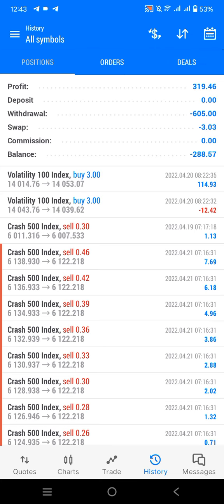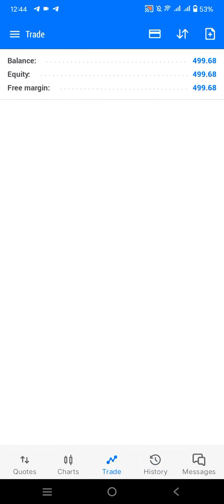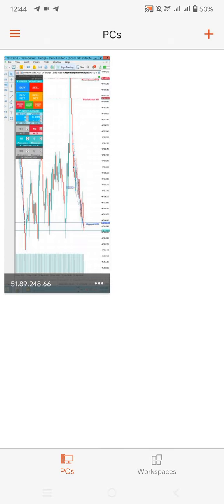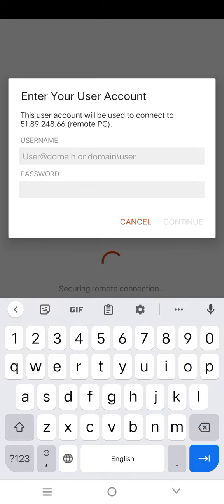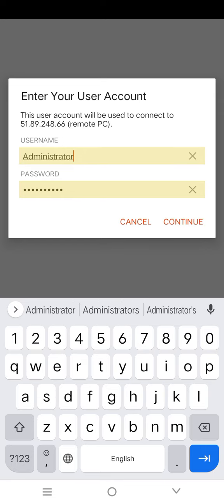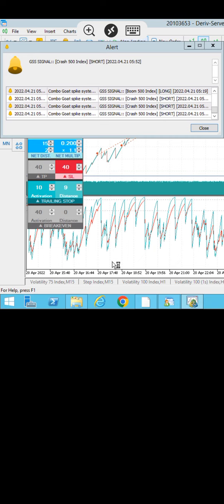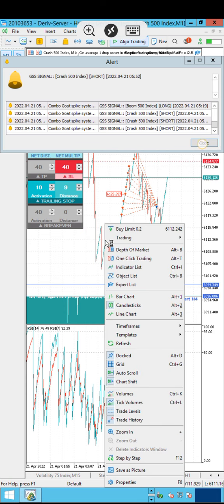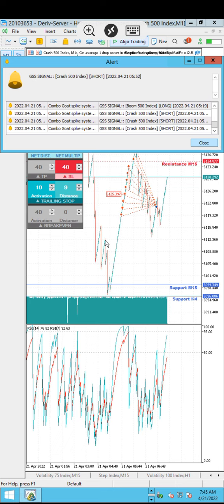Boom crash index automatically hands free spike trading expert advisor EA